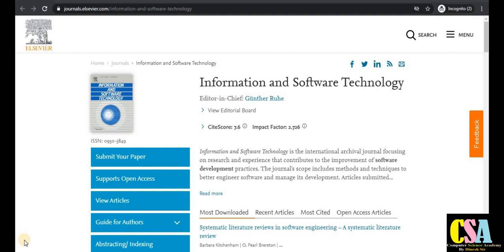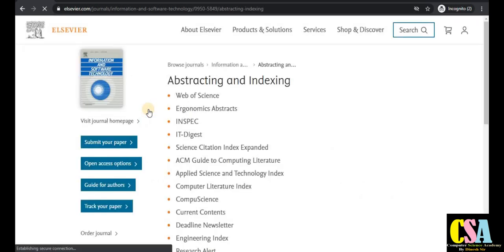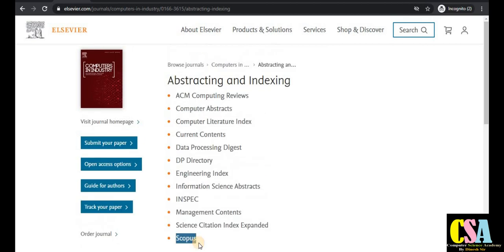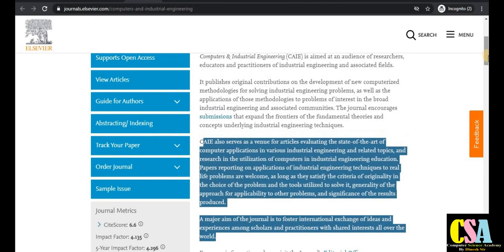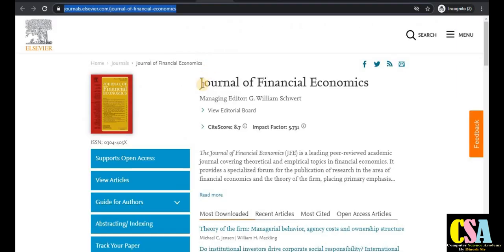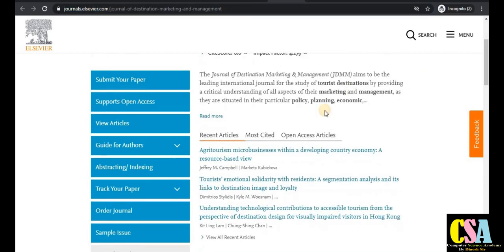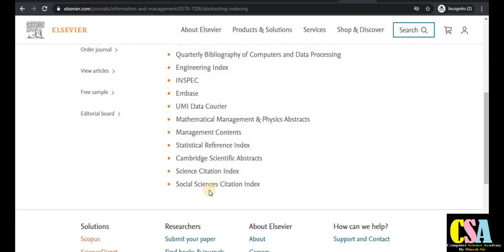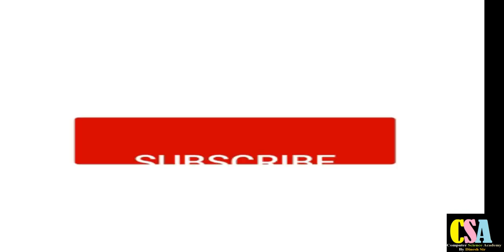Management Journals, Computer Sc, Commerce Scopus Journals |SCI Fast Publication Journals#management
For Research Assistance, follow this link to join my WhatsApp group
Hello Friends!
In this video we will discuss about fast publication Computer Science Journals and their publication frequency are 12 Issues, 8 Issues & 4 Issues per year.

management journals
Security Journals
commerce journals
computer science journals
engineering management journals
monthly publication journals
publish paper in 30 days
research paper in 30 days
scopus journals
scopus management journals
scopus commerce journals
sci journals
web of science journals
research paper publication